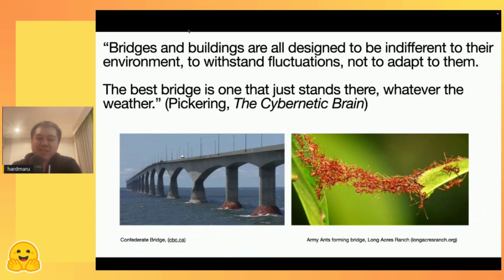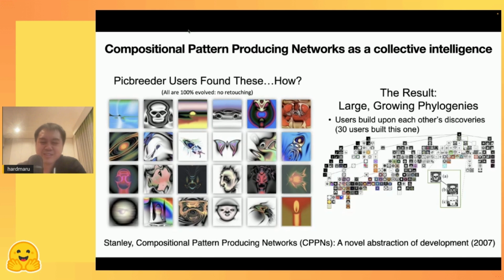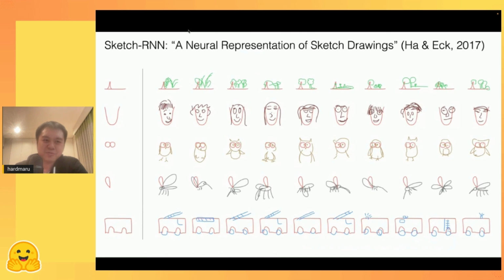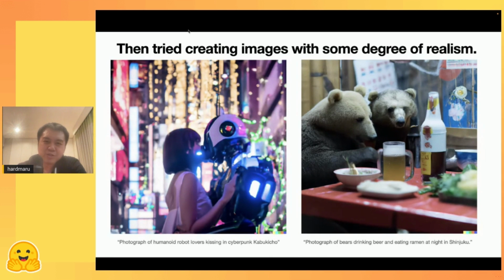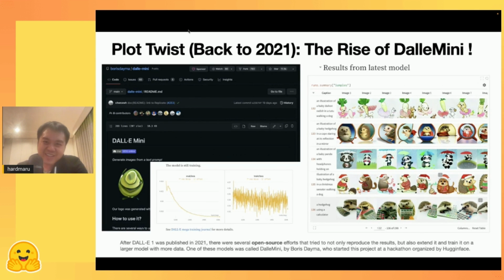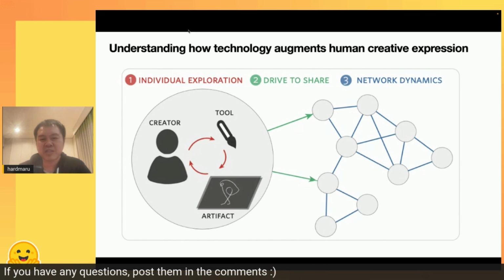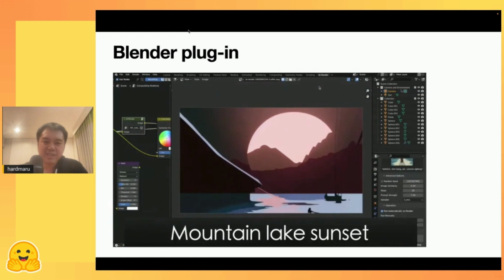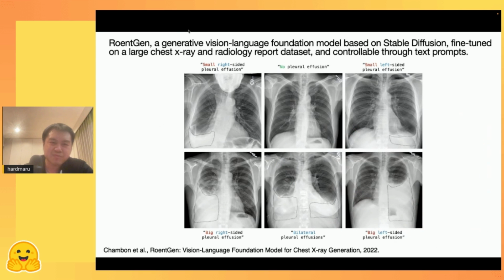Collective Intelligence & Creative AI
Join David Ha from StabilityAI for a meme-packed overview of generative AI and what the future of diffusion models holds in store.

Bio: David Ha is the Head of Strategy at Stability AI. He previously worked as a Research Scientist at Google, working in the Brain team in Japan. His research interests include complex systems, self-organization, and creative applications of machine learning. Prior to joining Google, He worked at Goldman Sachs as a Managing Director, where he co-ran the fixed-income trading business in Japan. He obtained undergraduate and masters degrees from the University of Toronto, and a PhD from the University of Tokyo.